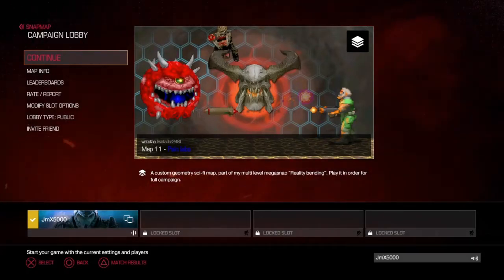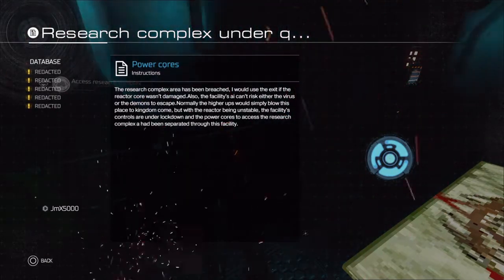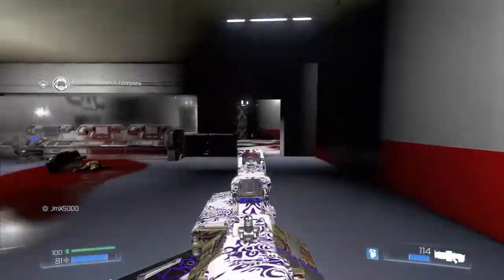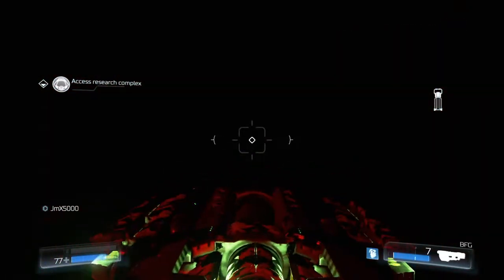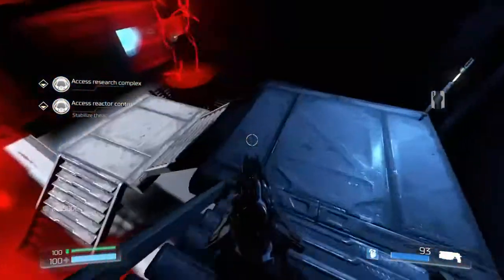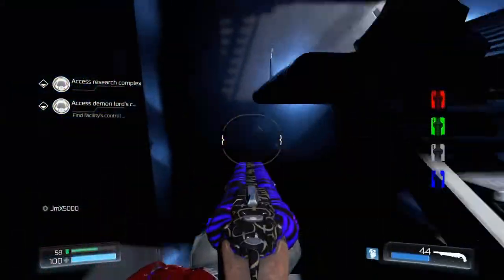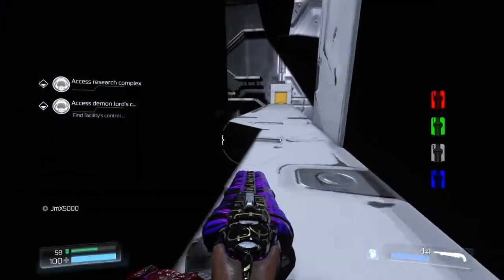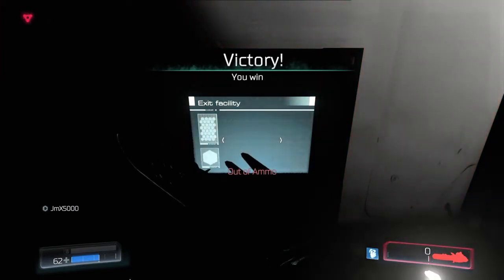DOOM Snapmap #18 | Watstha's: Map 11 - Pain Labs